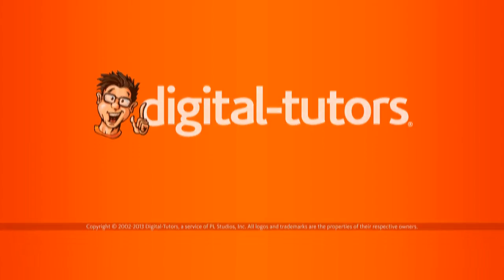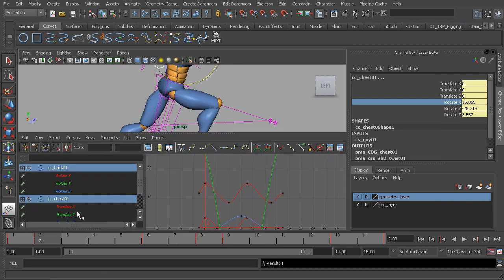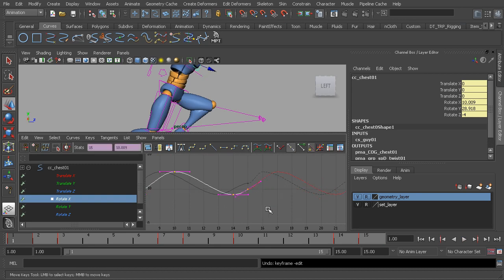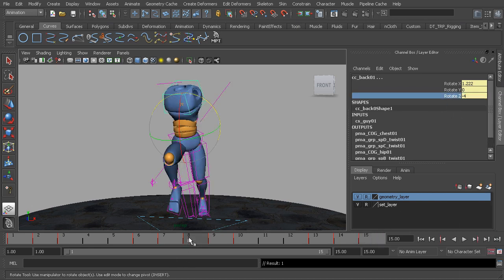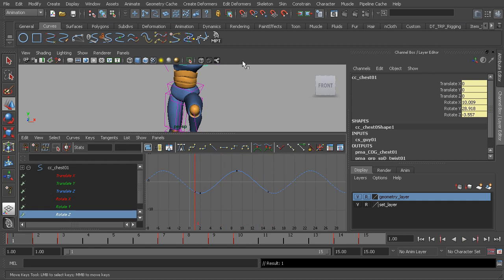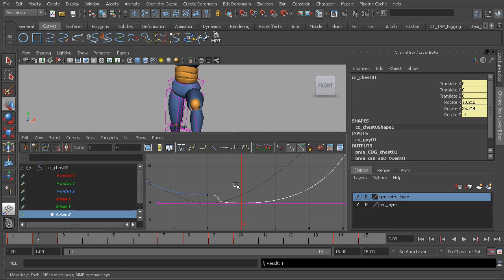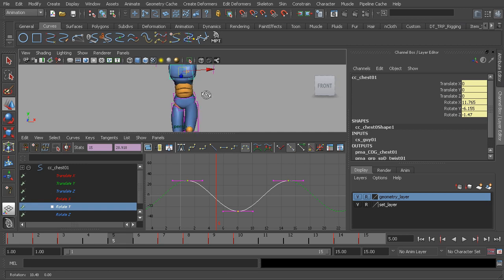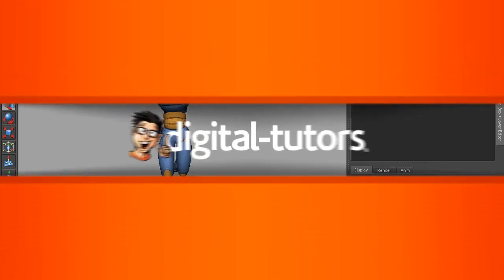Maya 3D Animating The Upper Torso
Maya 3D Review,
Maya 3D Complete Review,